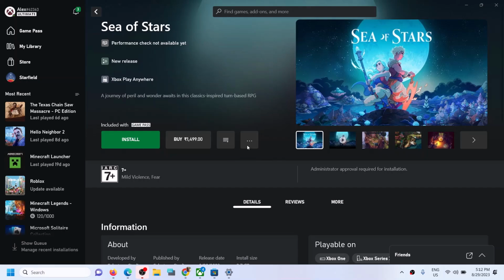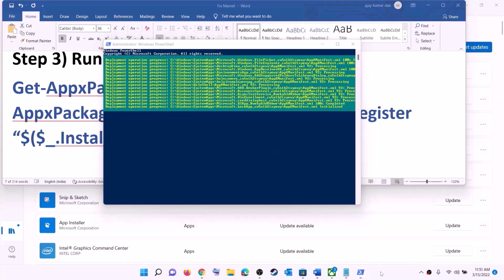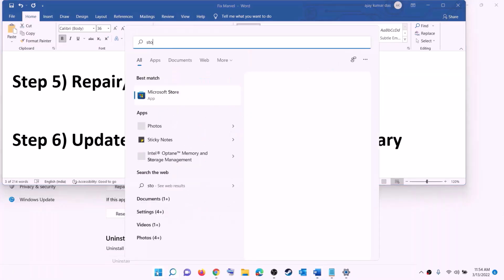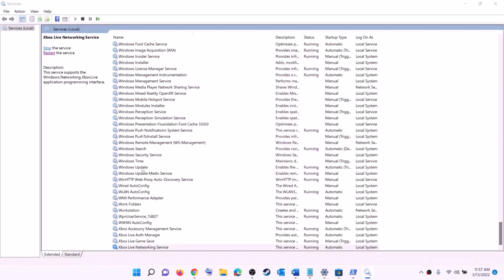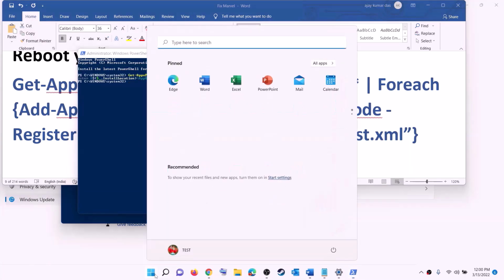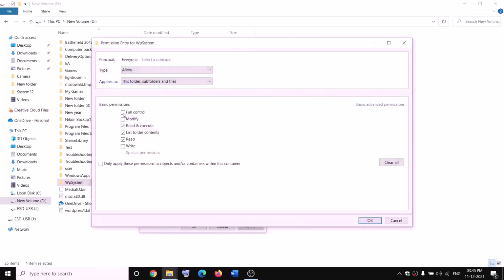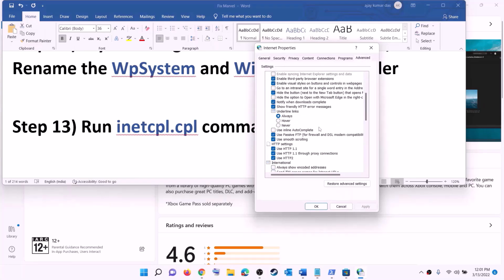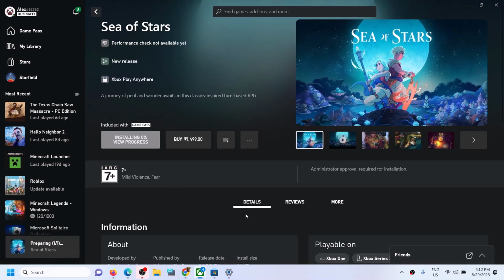Fix Sea Of Stars Not Installing On Xbox App/Microsoft Store On Windows 11/10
Fix Sea Of Stars Not Downloading/Installing/Updating On Microsoft Store/Xbox App On Windows 11/10 PC
C:\Users\Username\AppData\Local\Packages\Microsoft.WindowsStore_8wekyb3d8bbwe
Install Gaming service:
start ms-windows-store://pdp/?productid=9MWPM2CQNLHN
Step 8) Start all these services
IP Helper
Gaming services
Windows Update